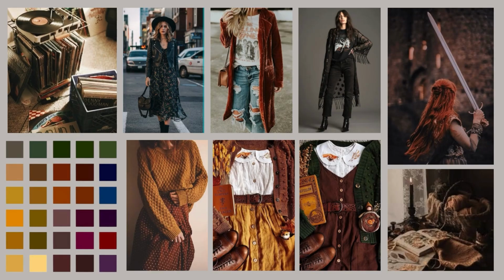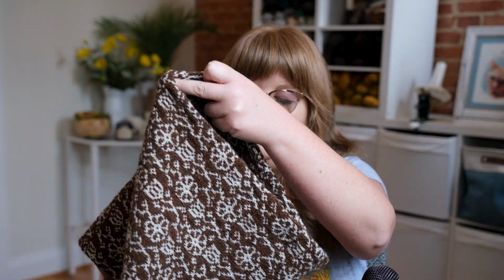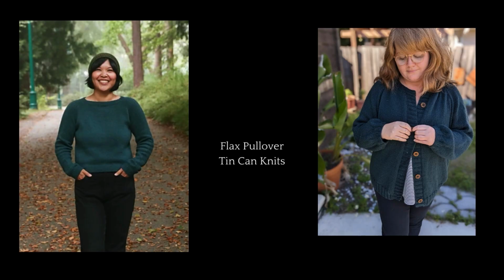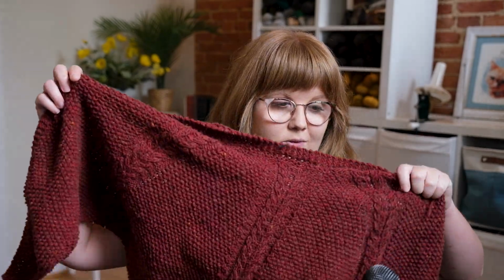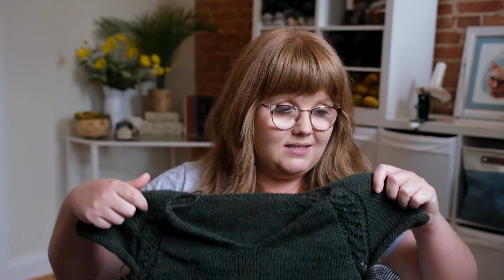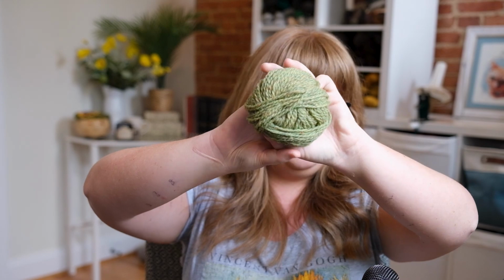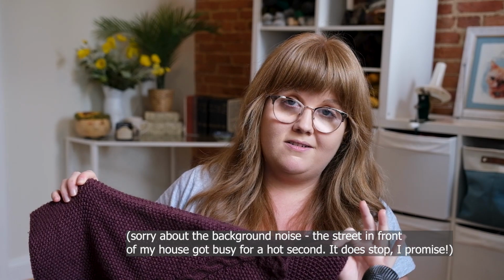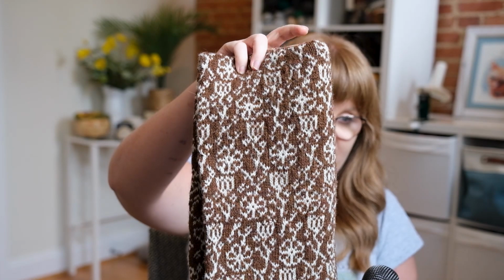EP 52: Color Choices in My Handknits // The Thread, A Knitting Podcast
Let’s talk about how I’ve been choosing colors to knit with!
Patterns mentioned -

Stolen Silver Spoons: COMING SOON!

Yarn Mentioned:
Other Info:

The Thread - an international server for fiber nerds! Look, I personally know what it's like to not have a knitting family. Even when I hung out with other knitters, I still felt like an outsider. I cracked jokes no one understood or liked, I'd bring up subjects no one cared about, and I always felt a *little too loud* to be at the table. That's why I started The Thread on Discord - for like minded, caring, supportive, and nerdy makers to get together and have a safe space where we can be exactly who we are without judgment. We have weekly virtual knit nights and events every month, ranging from Sit&Knits to D&D One Shot Campaigns and a virtual book club. Joining The Thread will not be like those horrifying moments at the beginning of the school year when you realize none of your friends are in your lunch period. We're all friends, and we want you at our table.